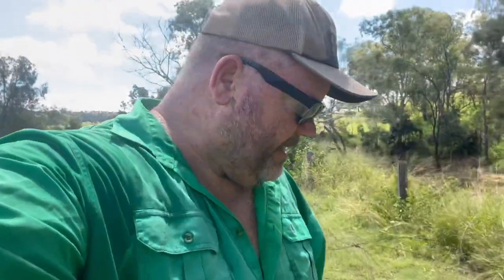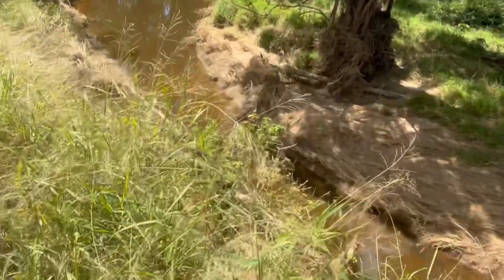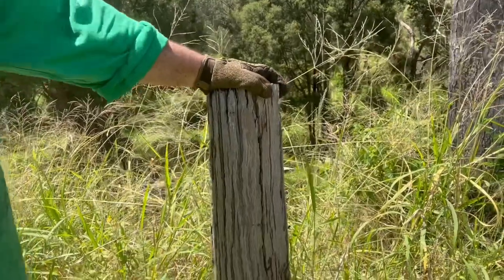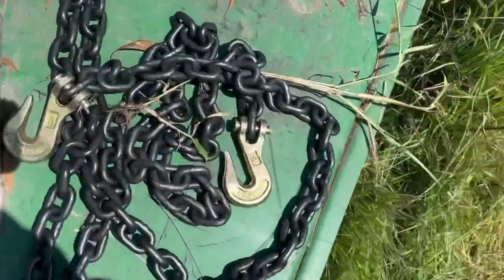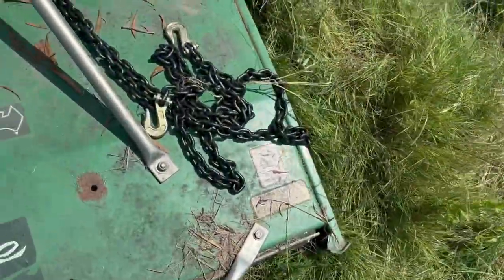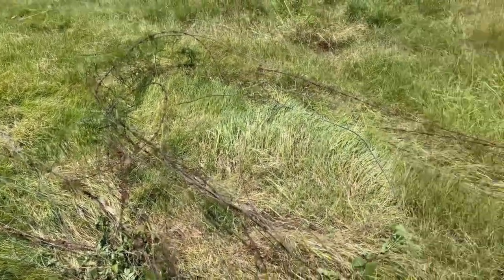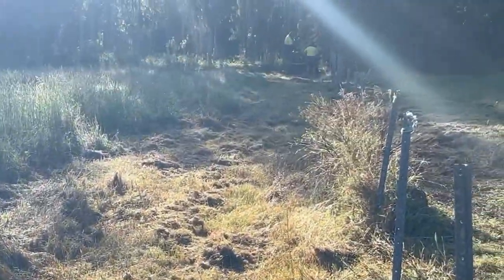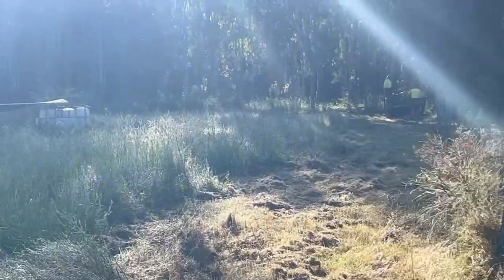Clearing and fixing fencing, Working on the flood recovery.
After destruction of the floods and recorded breaking rain we’ve had long and hot days and the grass has gone crazy.
We are slowly cleaning up and getting some replacement fencing up.